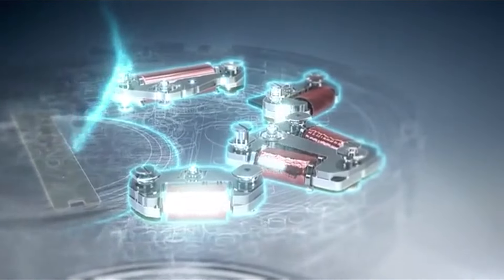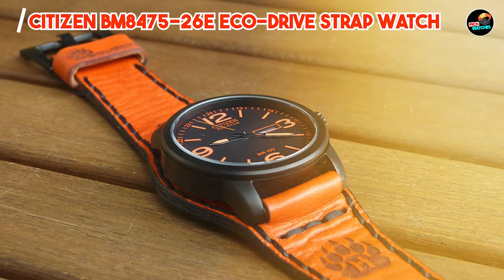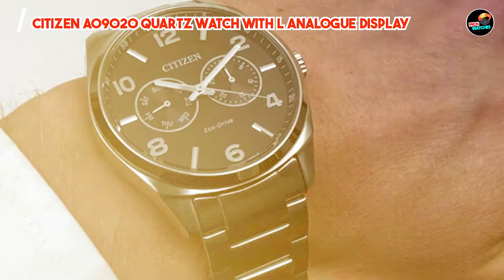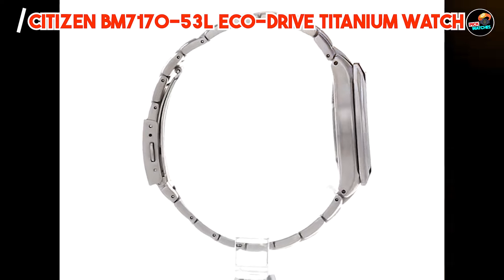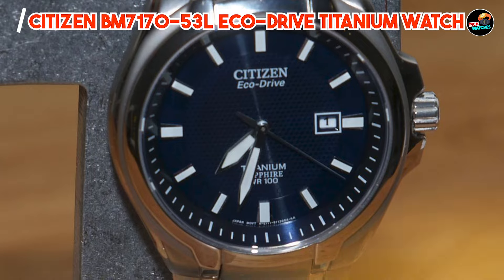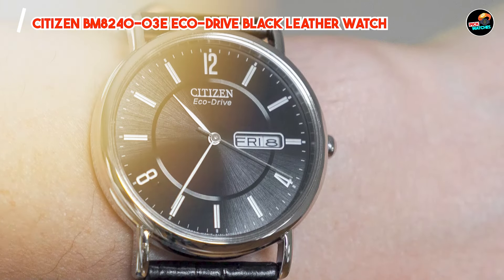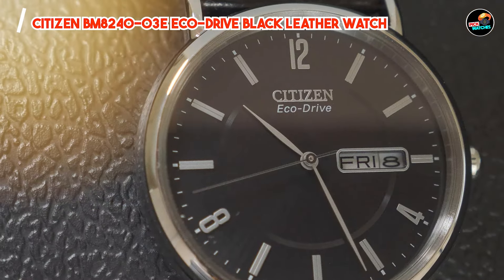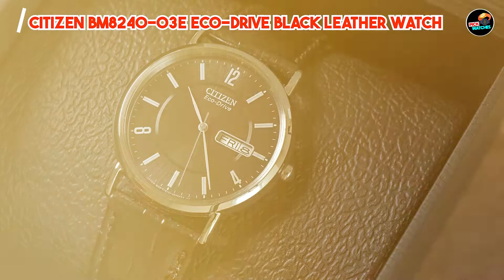Best Cheap Citizen Eco Drive Watches - Affordable Solar Powered Timepieces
Discover the best cheap Citizen Eco Drive watches. Find stylish, affordable, and eco-friendly solar-powered timepieces perfect for everyday wear. Compare prices and features to find your ideal watch.